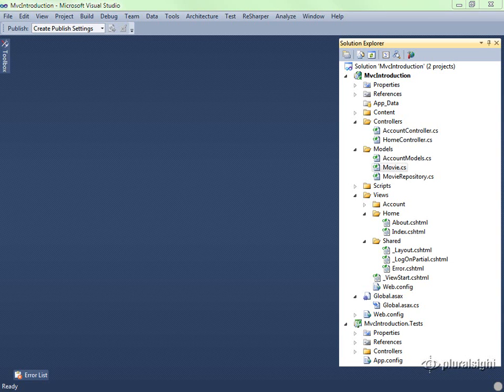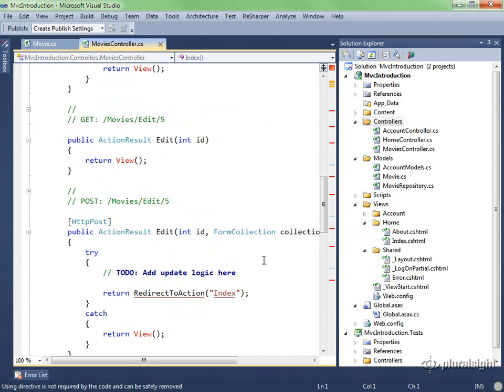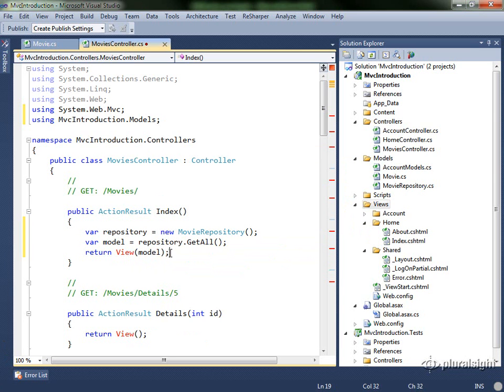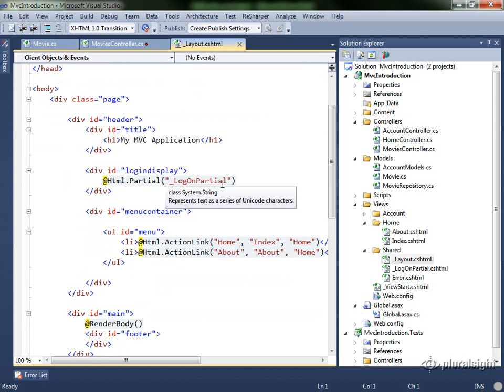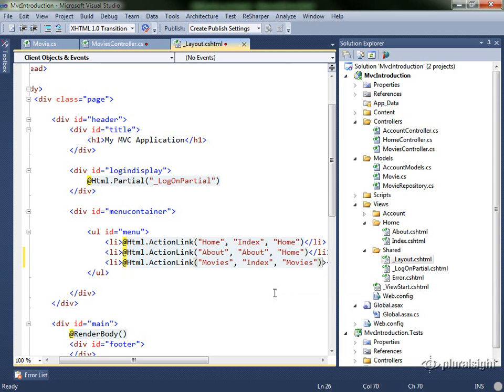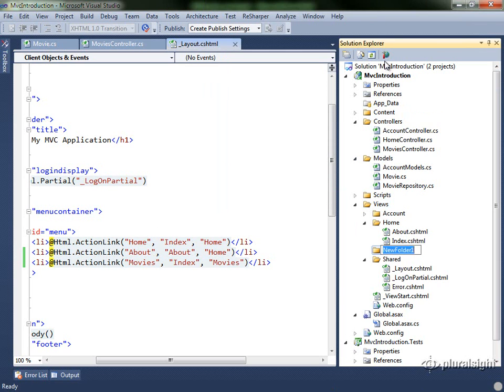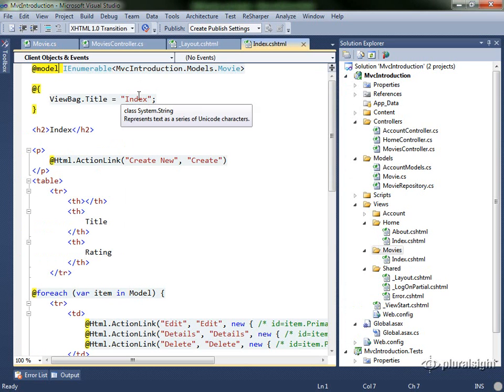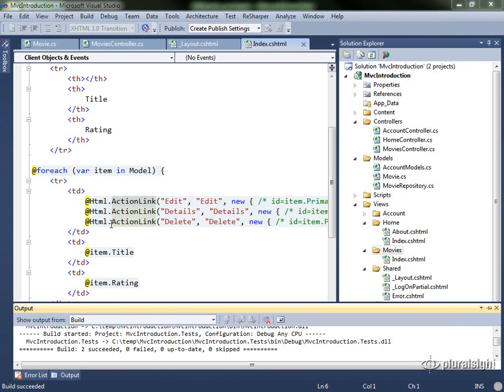0107 ASP NET MVC 3 Fundamentals Intro Showing a list